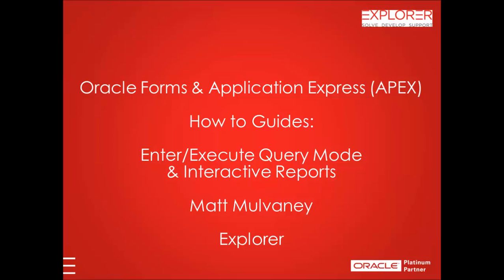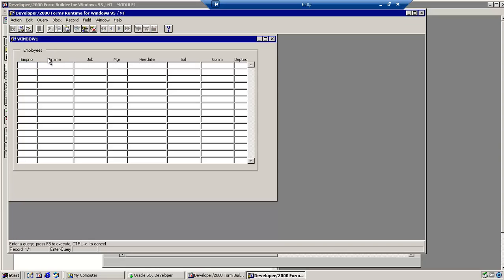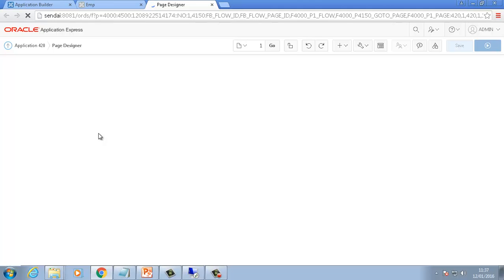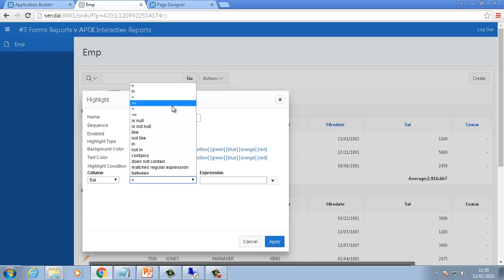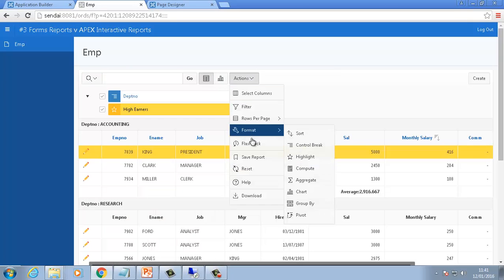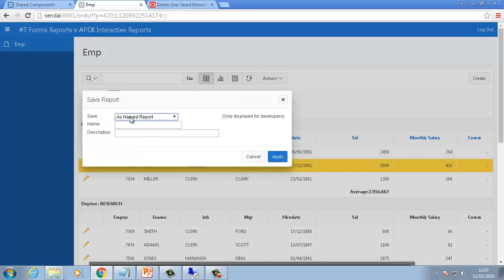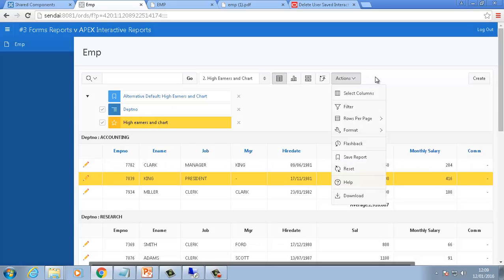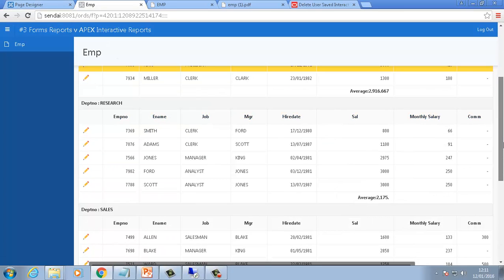Querying Data in Oracle Forms vs APEX